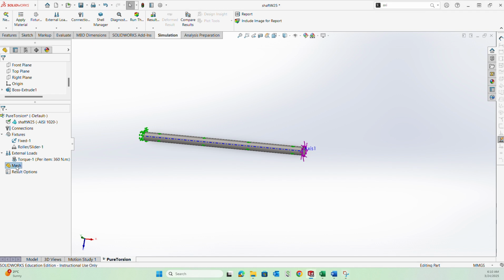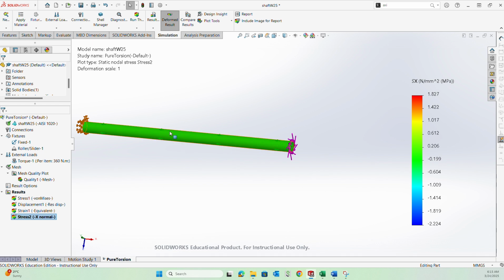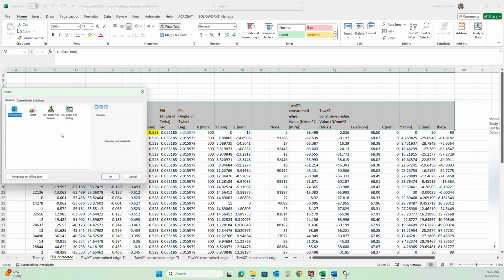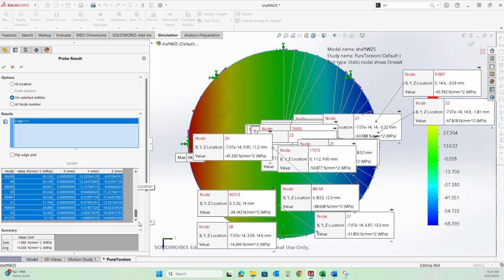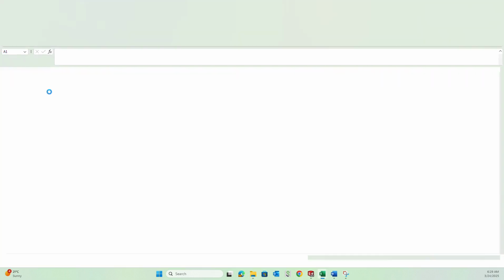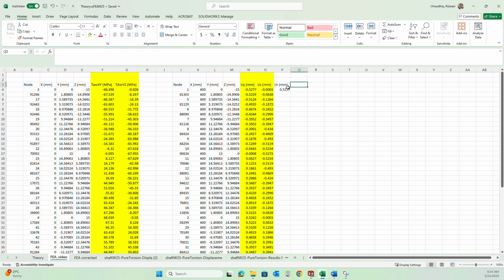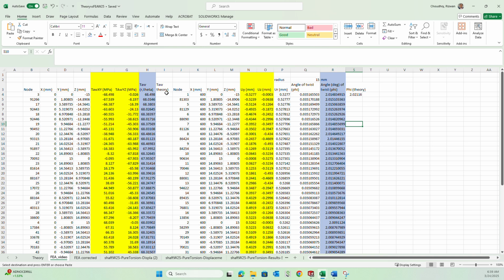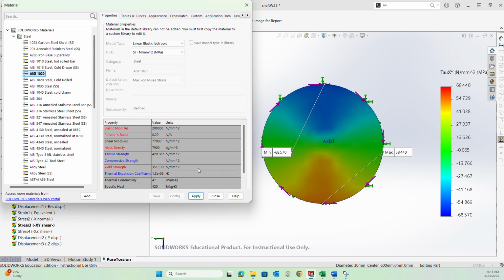Part (b) FEA of Torsion (Results and Post processing)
This study provides an in-depth example of how to export and convert results from Solidworks to comparable values from hand calculations for model validation in case of Torsion.